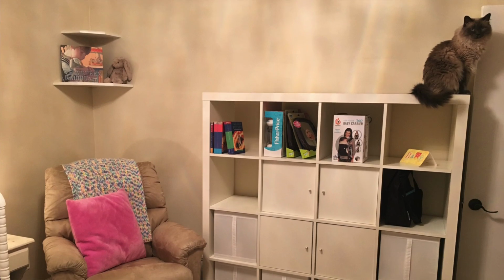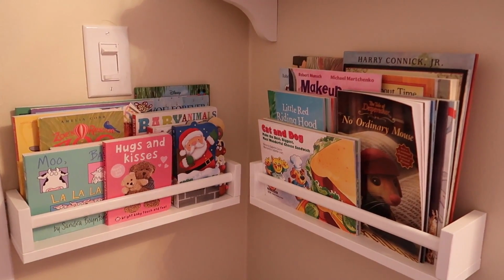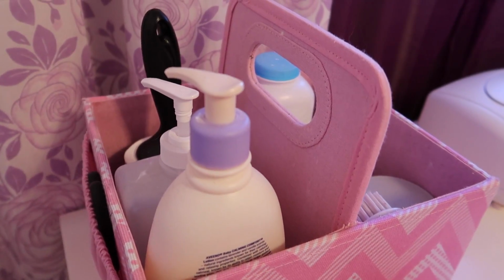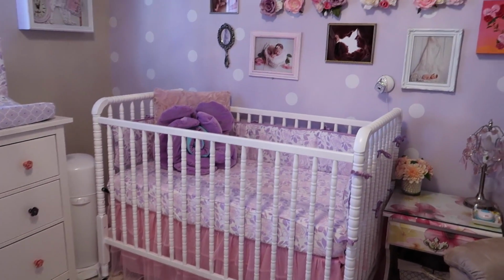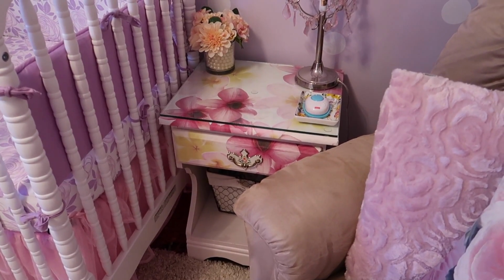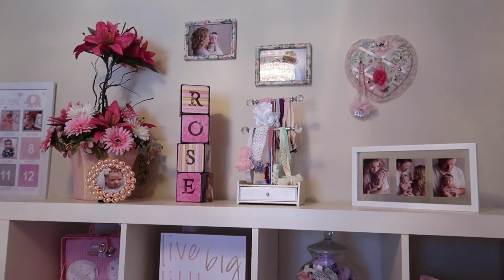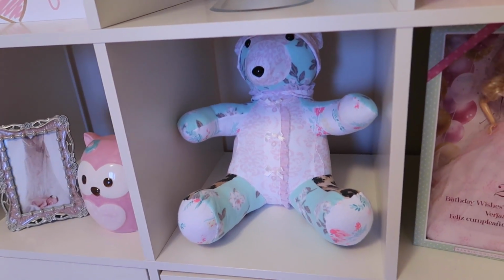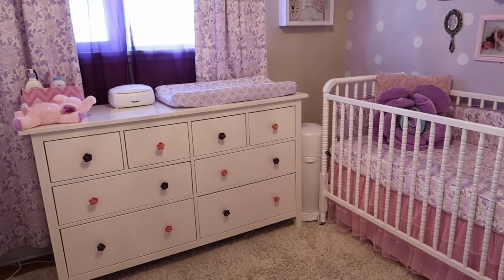Baby Nursery Tour | Pink and Purple Floral Themed!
I FINALLY have Rose’s Nursery all completed, mainly because I ran out of wall space... but check out what I have done with her room!

Products Mentioned:
Dollhouse Shadow Box: Michaels
Pink Pillows: From Bouclair (Unavailable)
Floral Pillow: From WalMart
Baby Picture Frame: Winners